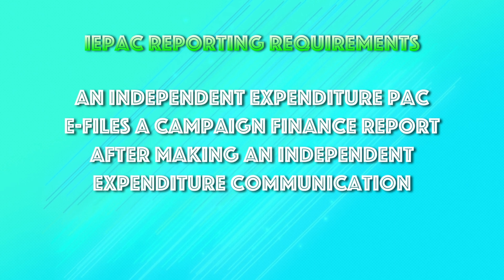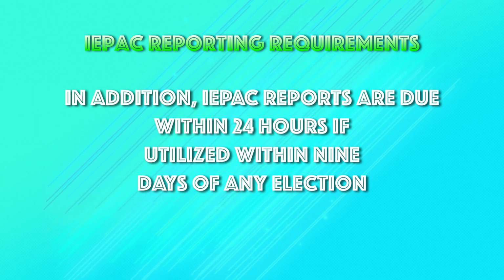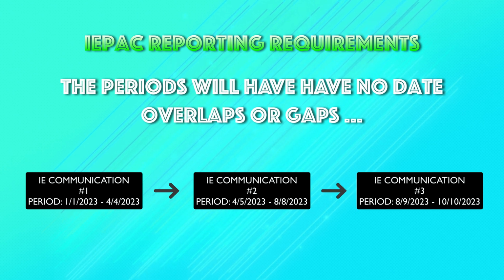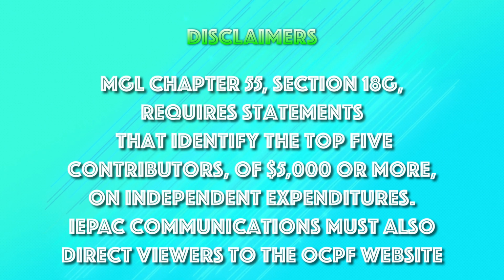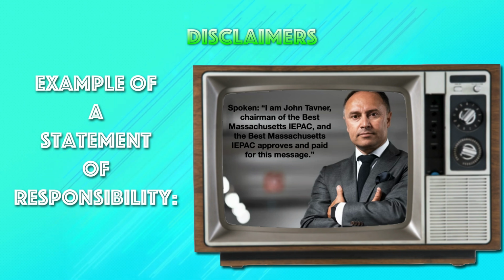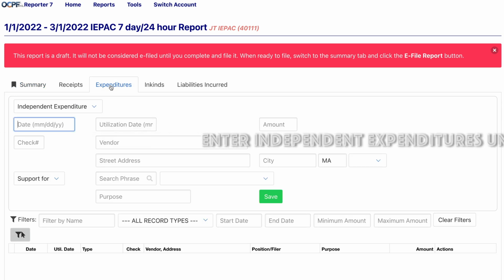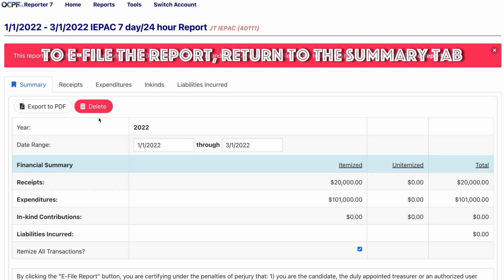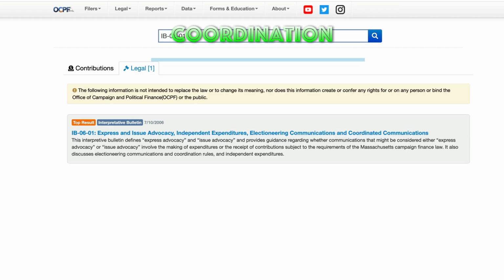Treasurer Training: Independent Expenditure PACs